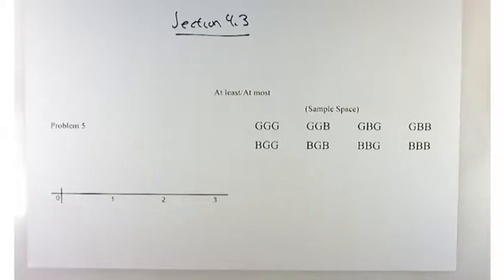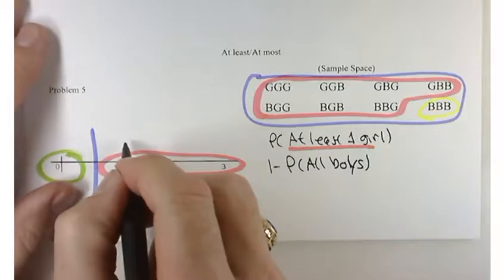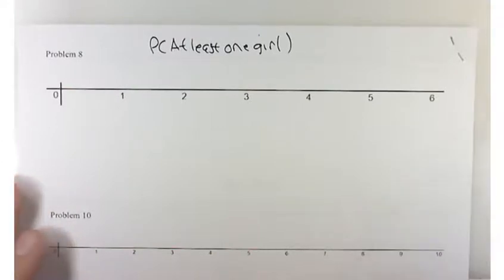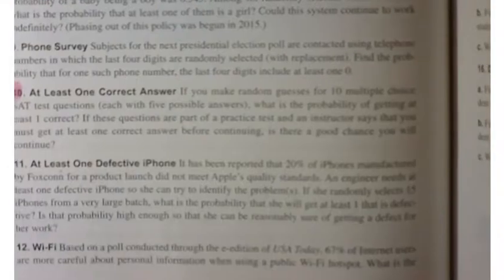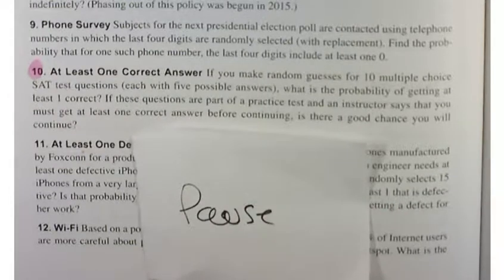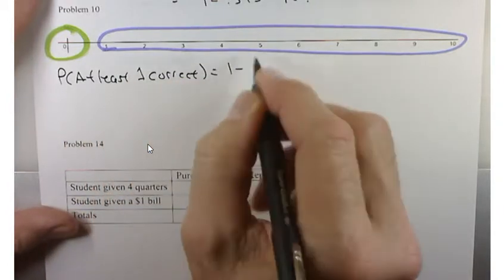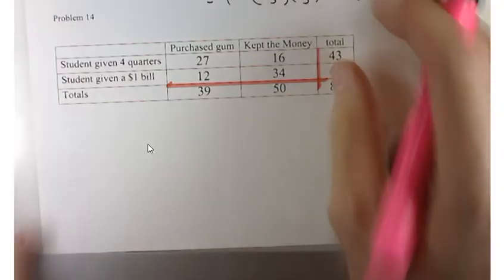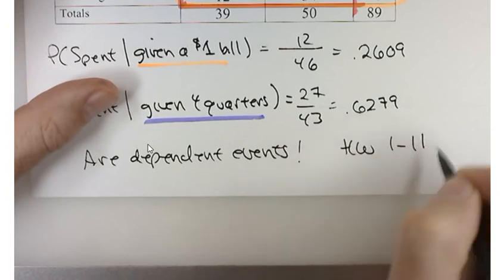Mat 1580 Section 4.3 Complements, conditional probability (Fall 2017)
Complements, conditional probability